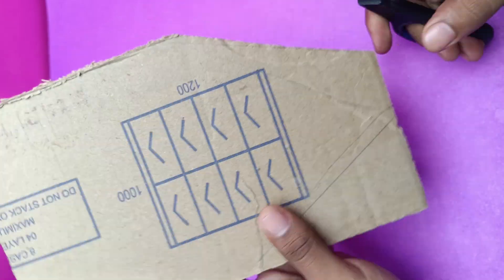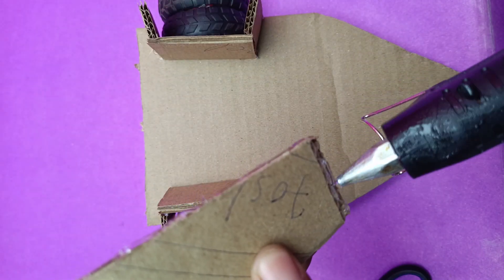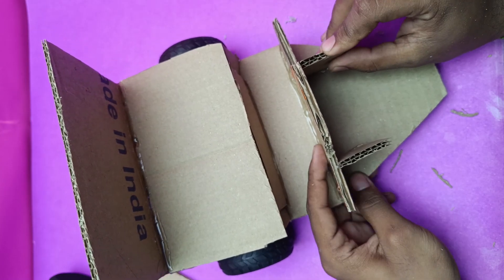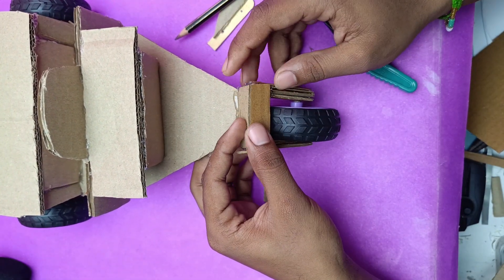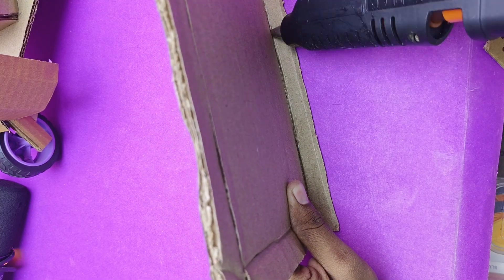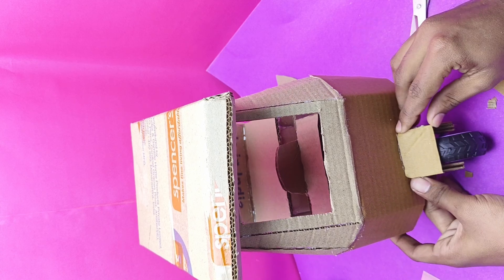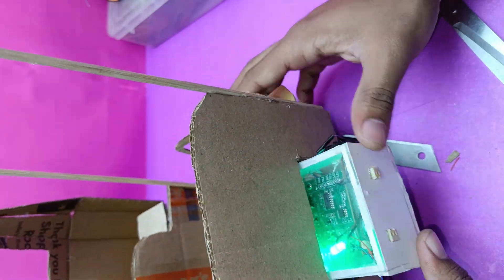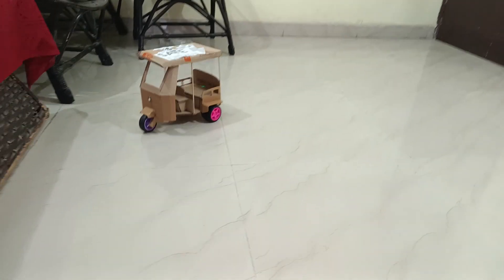Craft Remote Control Electric Auto Rikshaw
🚗✨ Witness the magic of DIY with this handcrafted remote-control electric auto rickshaw! Made using cardboard and simple materials, this vehicle comes to life with smooth movement and a creative design. Perfect for anyone who loves to build their own models and enjoy remote-controlled fun. Watch how this eco-friendly electric rickshaw rolls into action! 🎮⚡
Tricky Freaky- The Future of technology